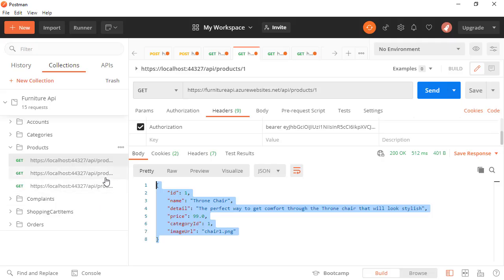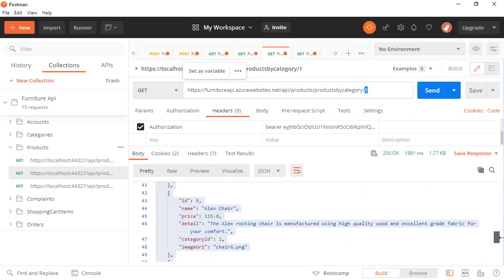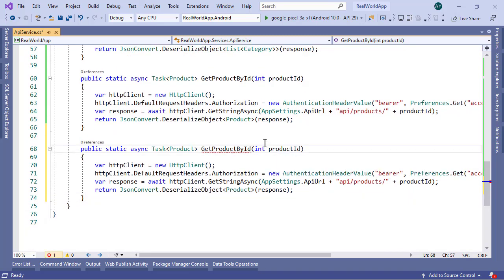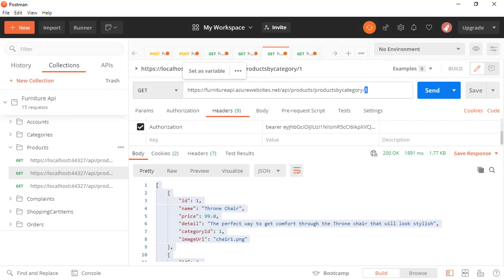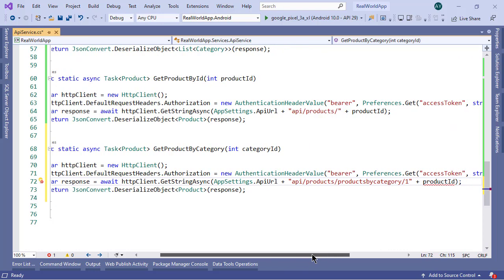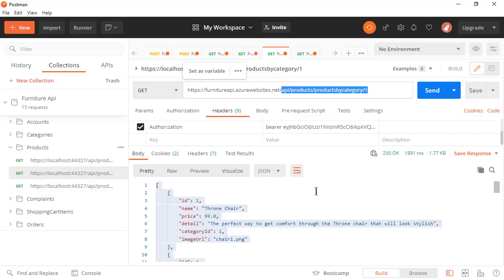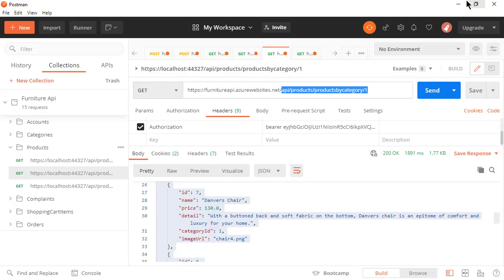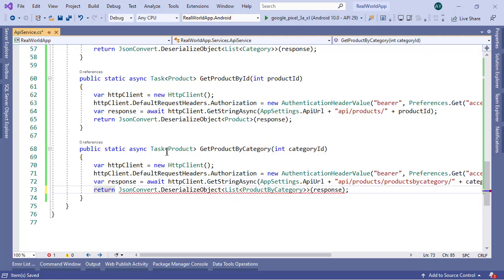28 Get Product By Category